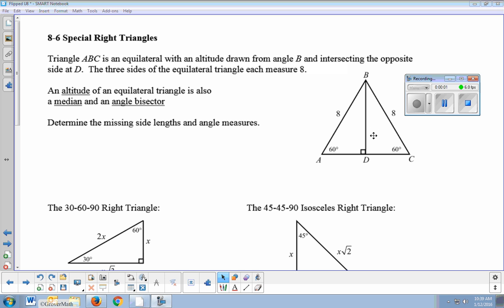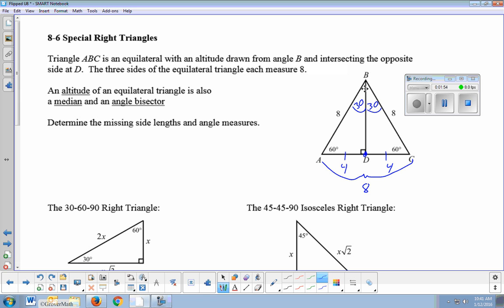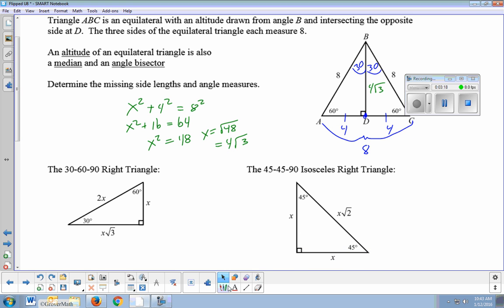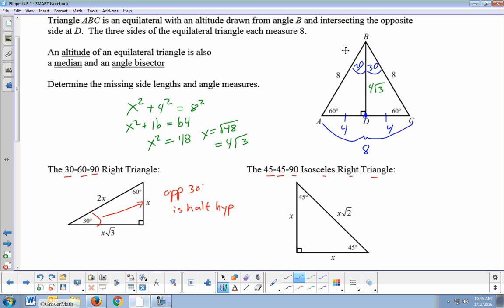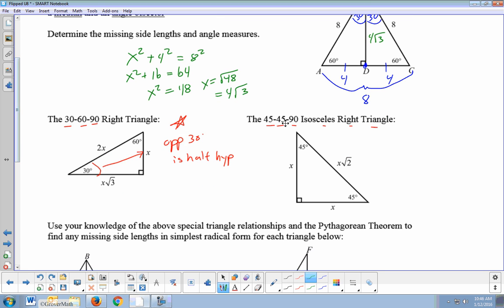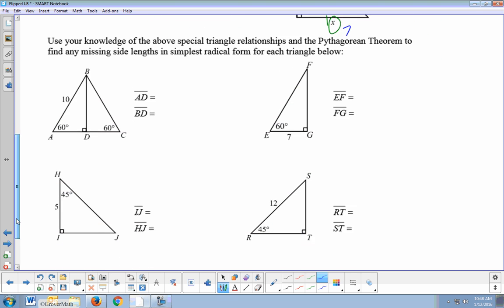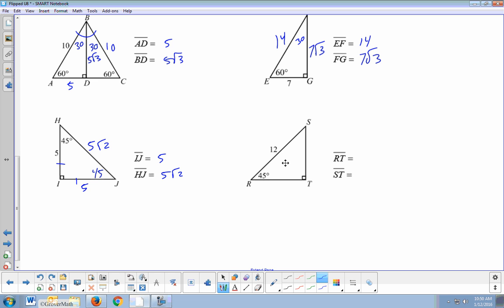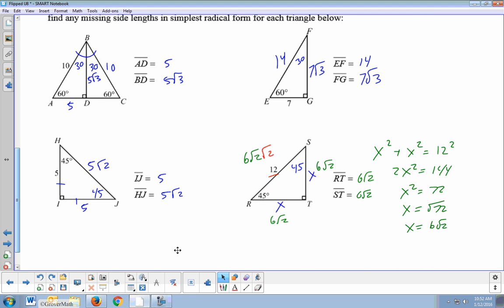8 - 6 Special Right Triangles